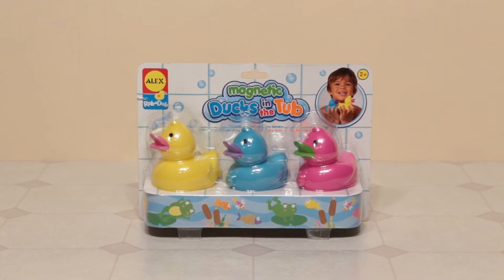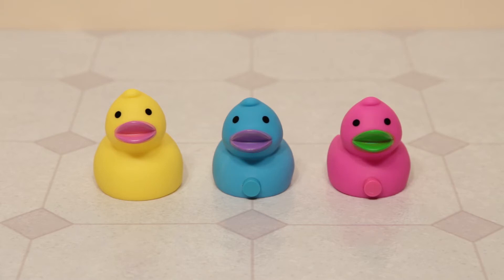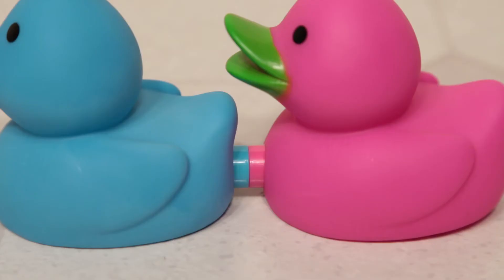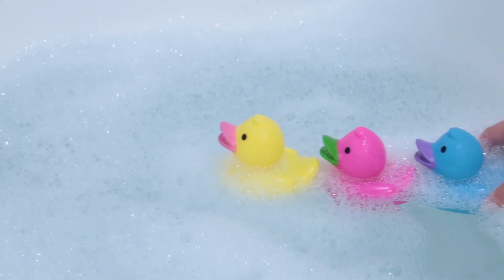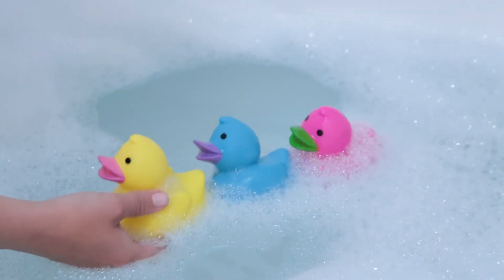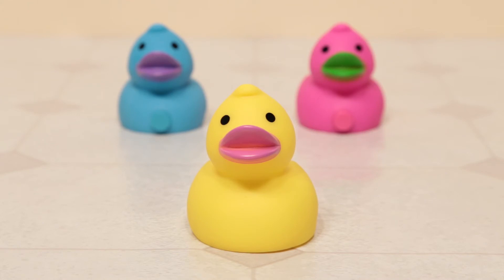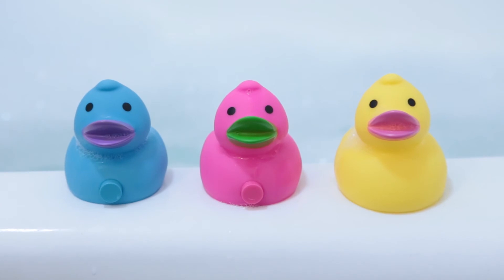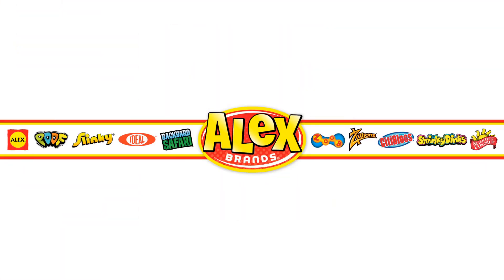ALEX Toys Magnetic Ducks in the Tub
Fun in the tub with Mama ducks and her chicks!